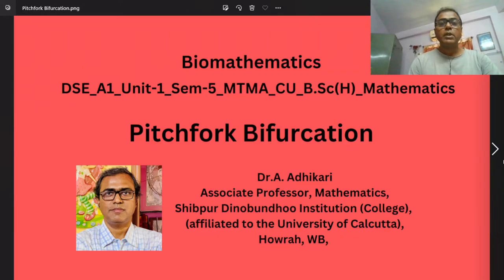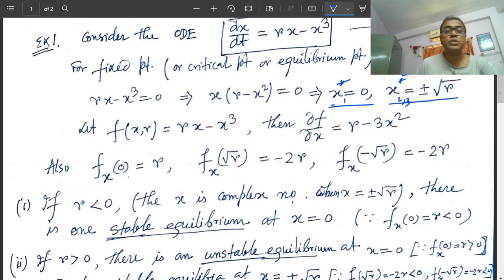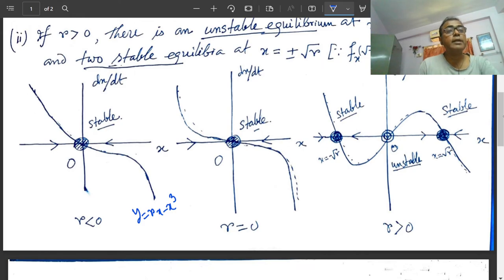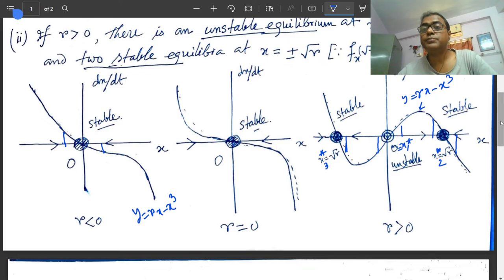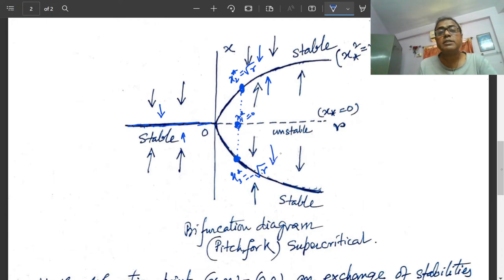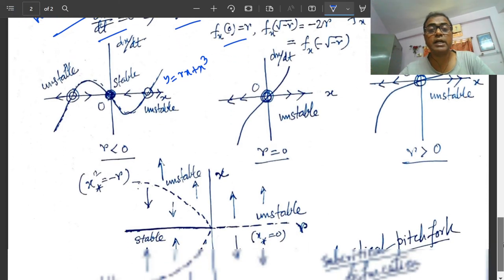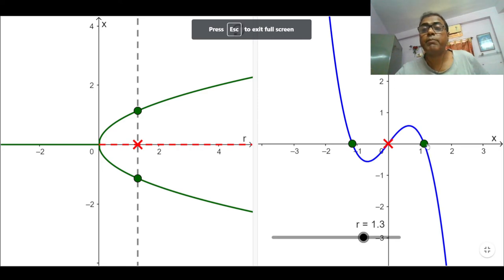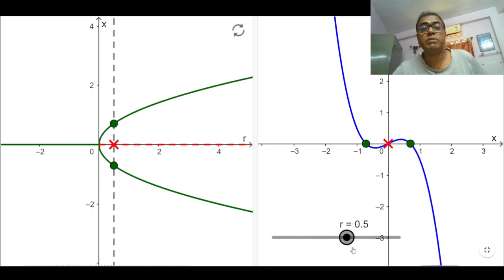U-1.9 Pitchfork Bifurcation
Sem-5_DSE-A1_Unit-1_MTMA
Graph: